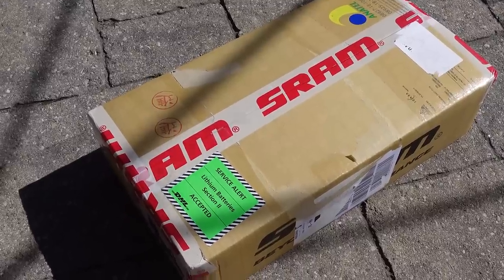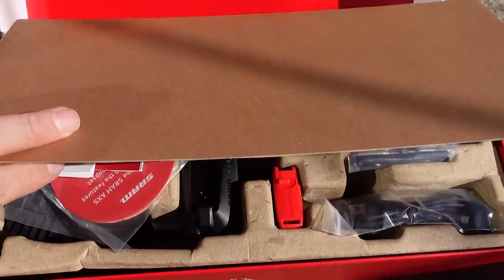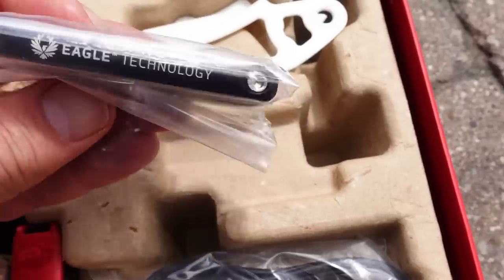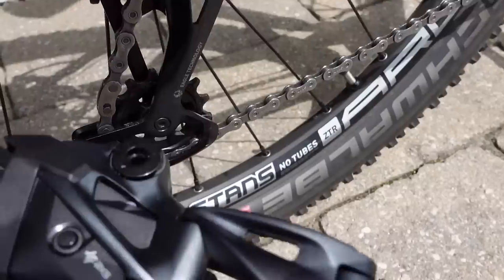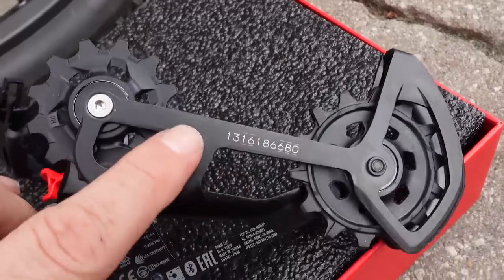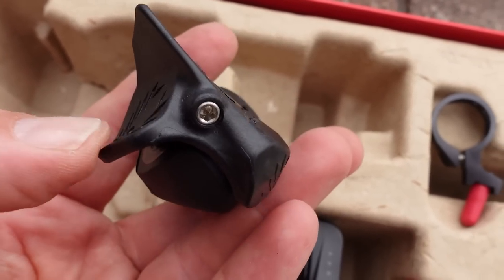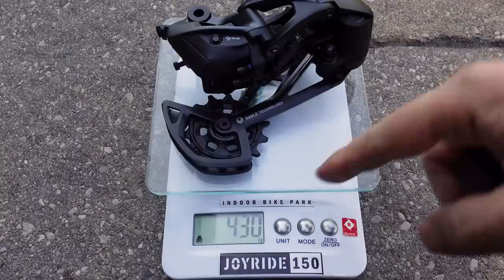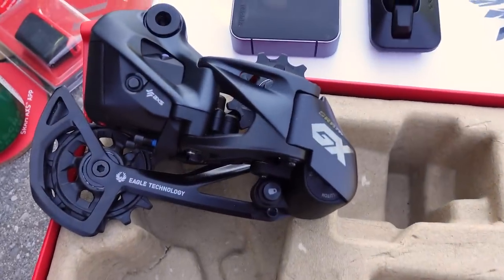SRAM GX Eagle AXS vs GX Eagle 520% Lunar Quick Check, Unboxing - SRAM 12 Speed Wireless Drivetrain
SRAM GX AXS in the house! First look at the SRAM GX AXS upgrade kit next to the new Lunar grey, GX rear mech. Bit heavier than I thought, but 12 speed wireless for all!?

⭐For parts and tools please consider using the links below, they help me fund the channel. And the crew at Worldwide Cyclery provides a discount for signing up to their newsletter. Thank you!

SRAM GX Eagle Grip Shift Shifter 12-Speed Rear, L/R Grips Included

SRAM GX Eagle Carbon Boost Crankset - 175mm, 12-Speed, 32t, DM, DUB

⌚ Timeline
0:00 Intro, SRAM Mysterious BOX?
0:25 AXS Upgrade kit box vs Lunar GX
1:22 Box contents
2:46 AXS shifter/ controller
3:03 Eagle GX AXS Derailleur vs mechanical Lunar
6:09 AXS Controller Batteries CR2032
7:02 Derailleur AXS battery
7:37 Weight
8:17 Conclusions